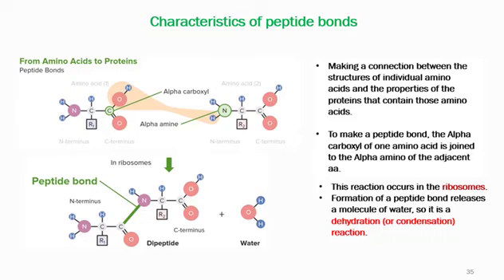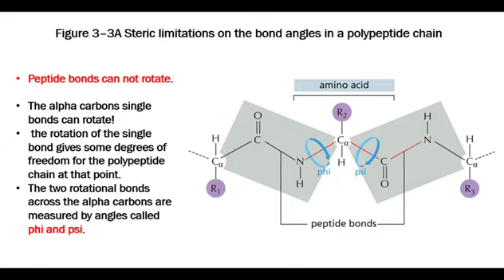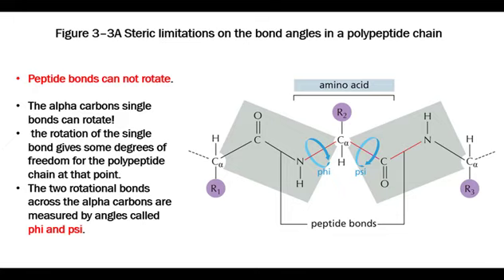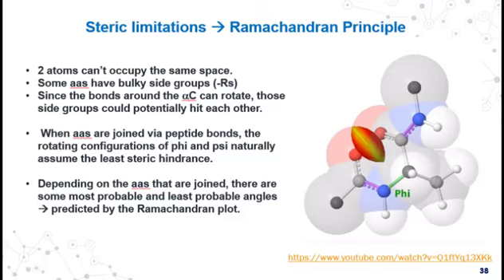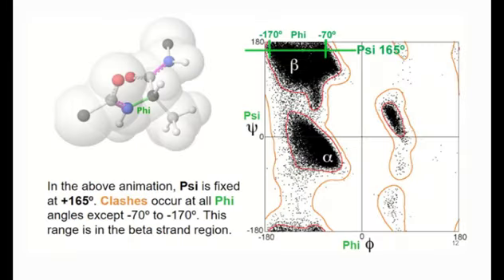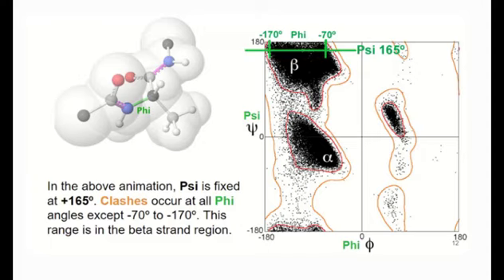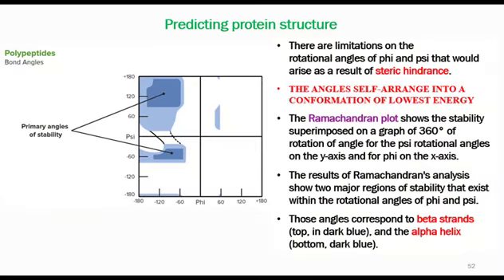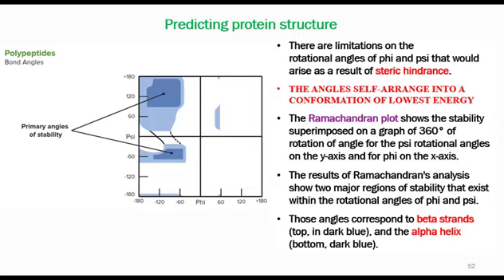Lec 6 Cell Bio Podcast - Ramachandran Plot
Fundamental characteristics of peptide bonds and their role in protein structure. Peptide bonds form through a dehydration reaction in ribosomes, connecting amino acids and exhibiting resonance, which prevents their rotation. While peptide bonds are rigid, the alpha carbons on either side possess rotational freedom measured by phi and psi angles. These rotations are limited by steric hindrance, where atoms cannot occupy the same space, leading to specific, stable conformations that minimize energy. The Ramachandran plot visually represents these permitted and preferred phi and psi angles, highlighting regions corresponding to common secondary protein structures like alpha helices and beta strands, thus predicting protein folding.